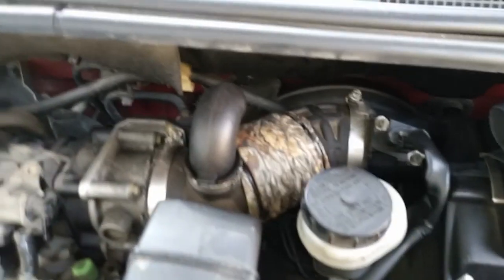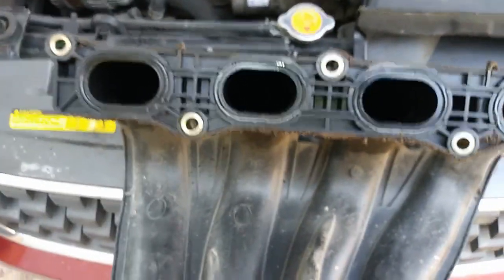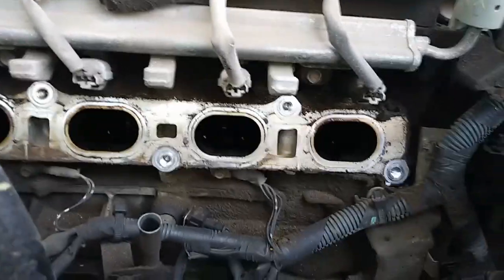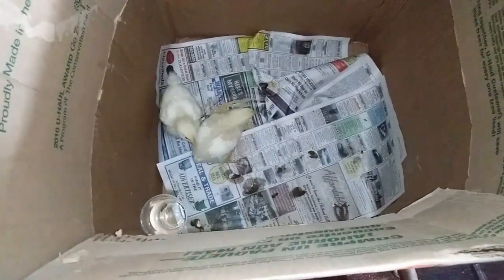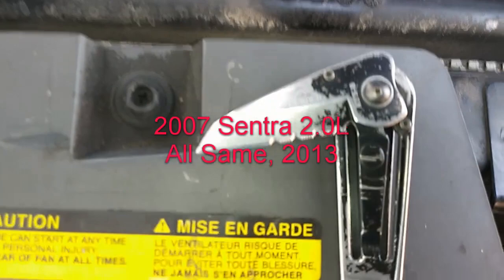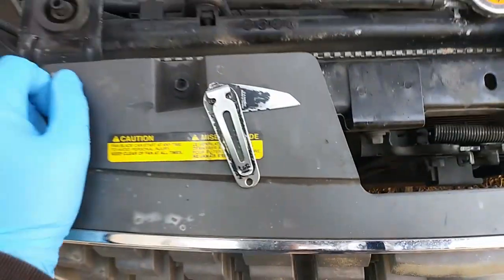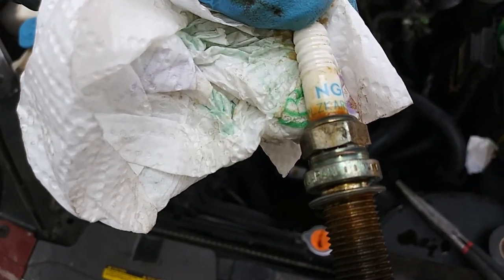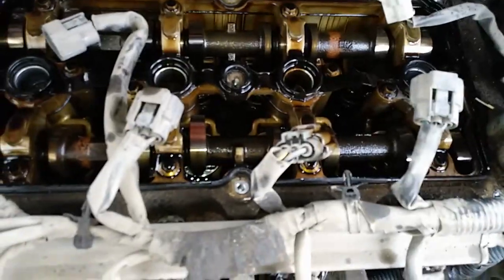How to replace 07 08 Nissan Sentra Spark Plugs "Oil Leak"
How to spark plugs Nissan Sentra 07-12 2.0L Easy Valve Cover Leaks Oil
Gasket Replacement